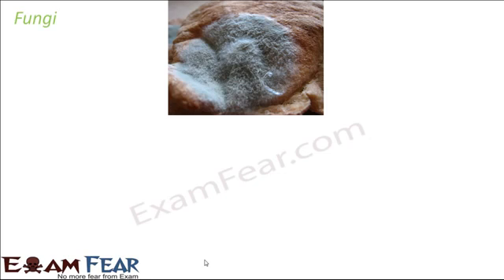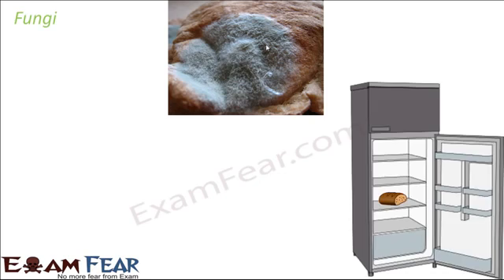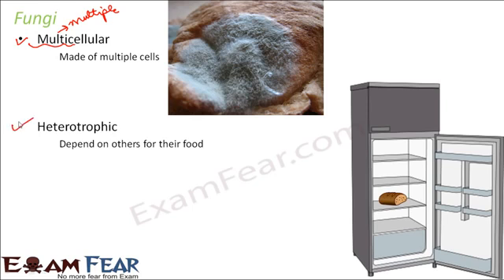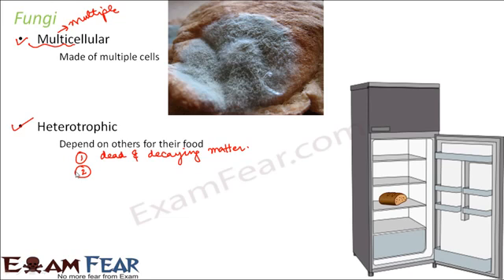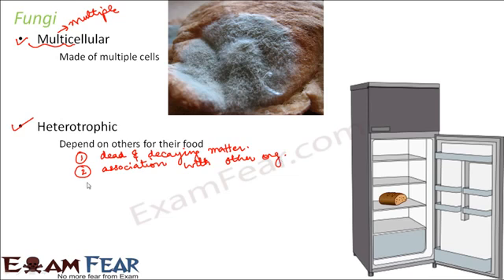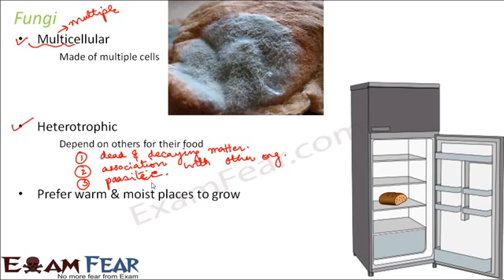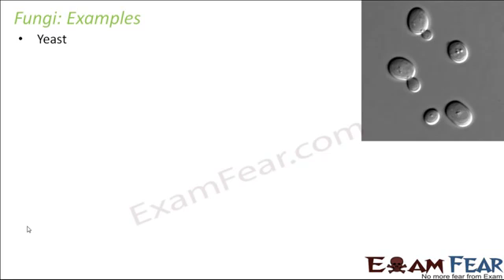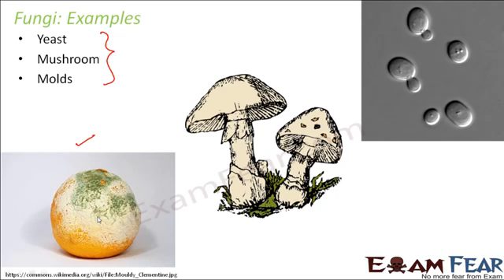8TH Biology LESSON 4 Micro Organisms Part 3